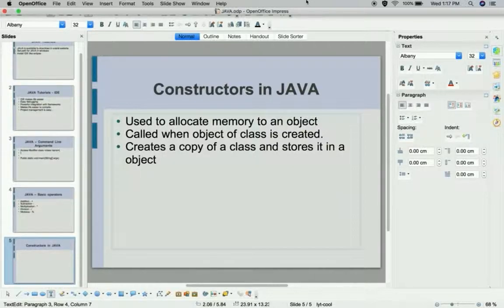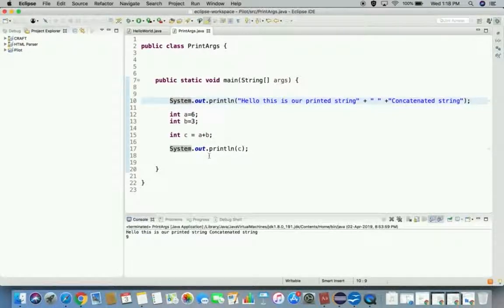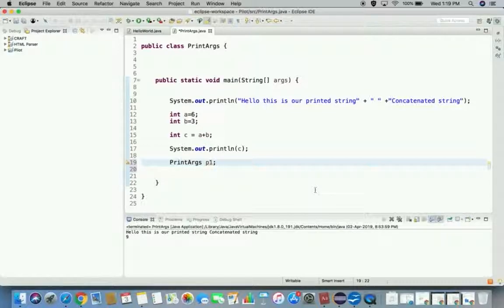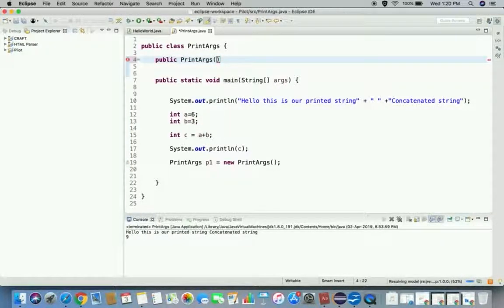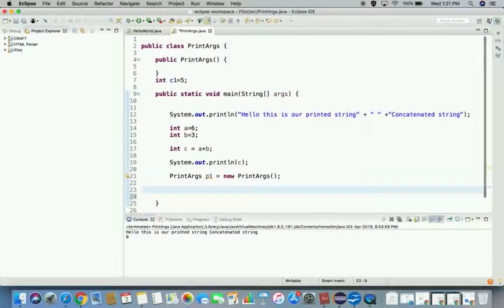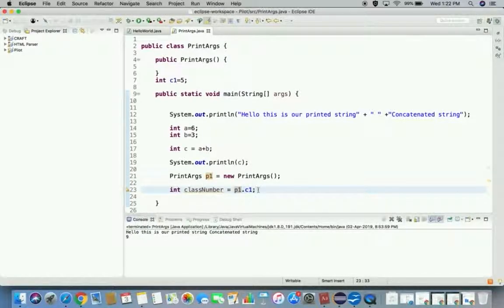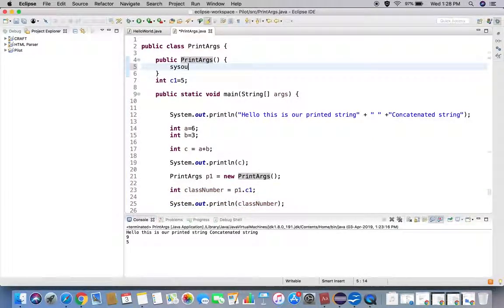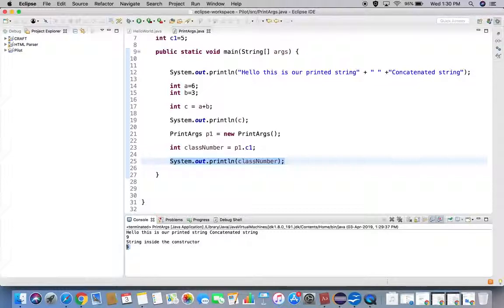Constructors in Java Introduction | JAVA Tutorial for Beginners | TechE Lounge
The series of tutorial will help in viewers understanding the basics of JAVA. This particular video gives insights about basics of constructor.